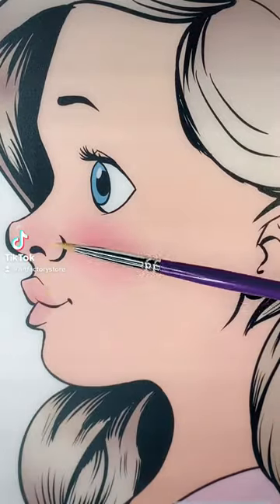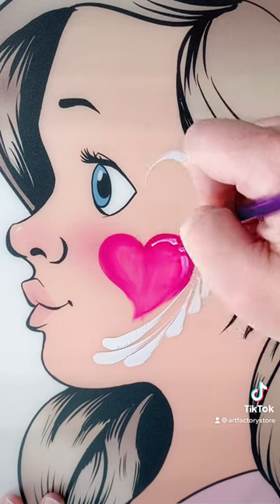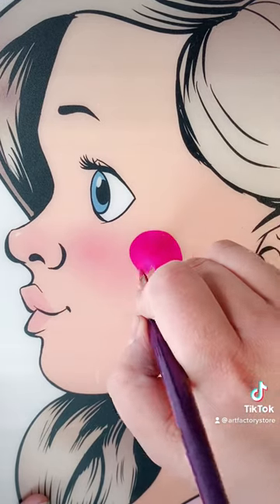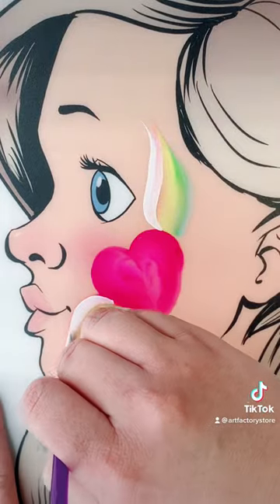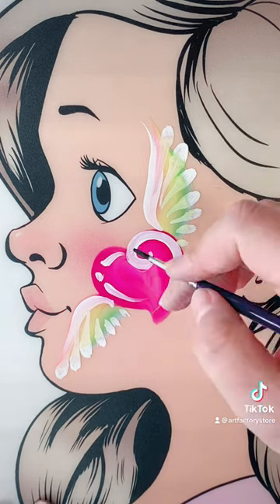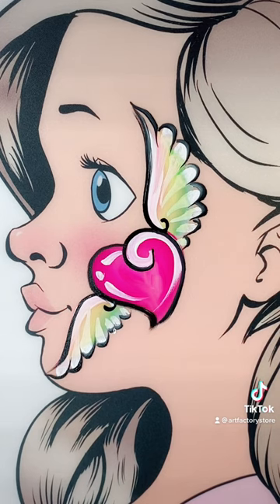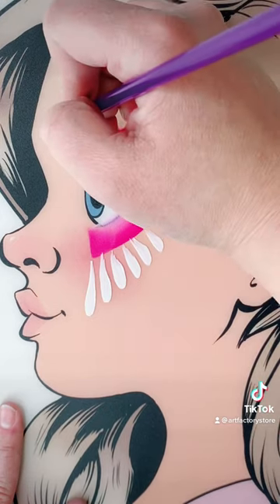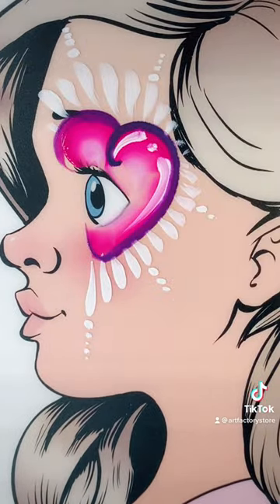TOP 3 HEART FACE PAINT DESIGNS by the Art Factory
Three super fast and easy heart face paint designs painted by Ashley from Art Factory!
Design 1: Beginner cheek art heart
Design 2: Flying heart
Design 3: Over the eye heart